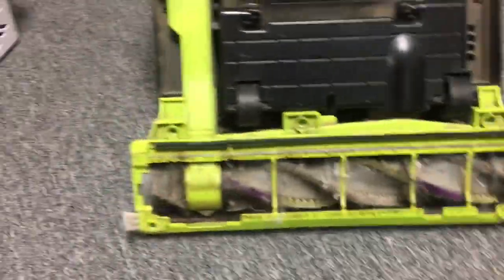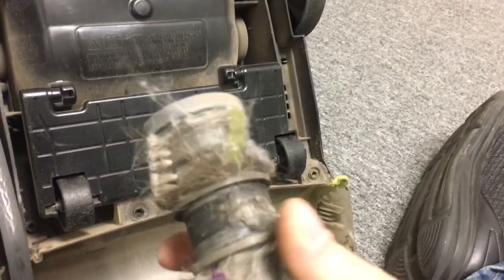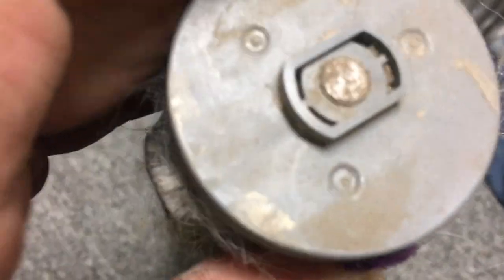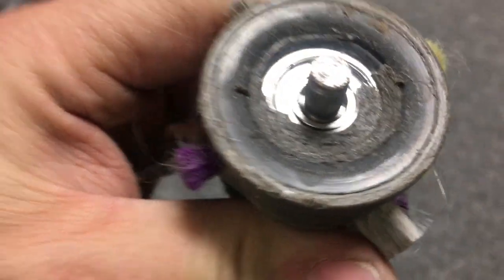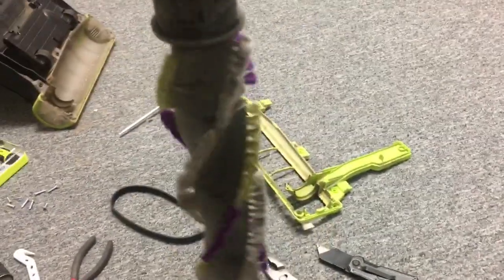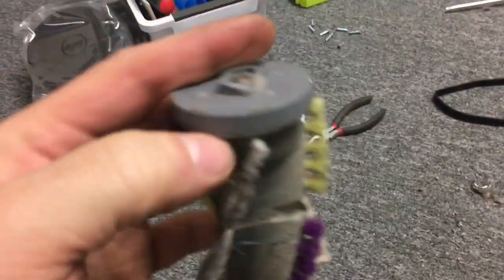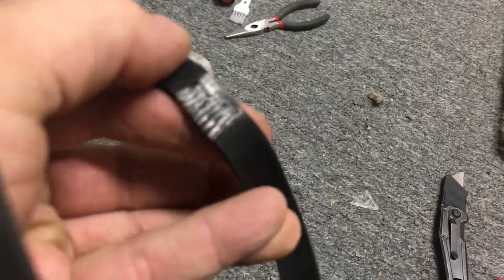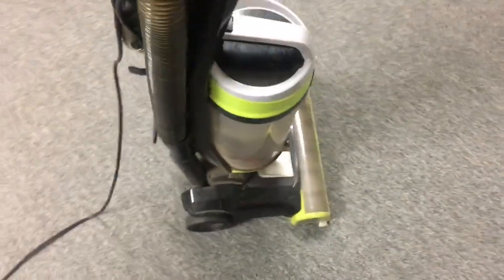Let's fix Bissell Vacuum Brush Roller not spinning belt is not broke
Replacement Bearings when belt side gets loud
Roller and belts
Roller and belts
bob spurloc
bob spurlock